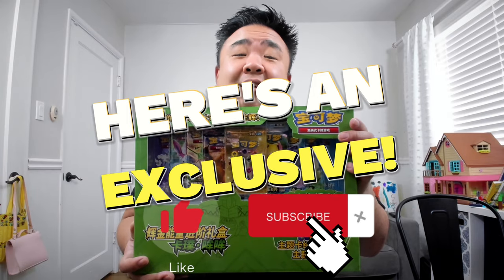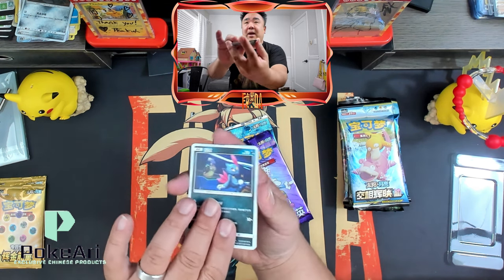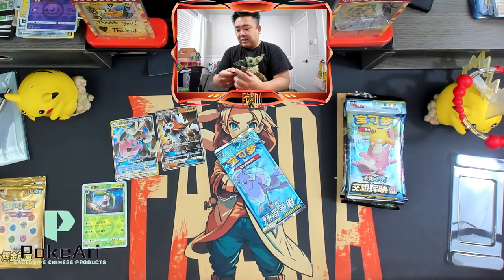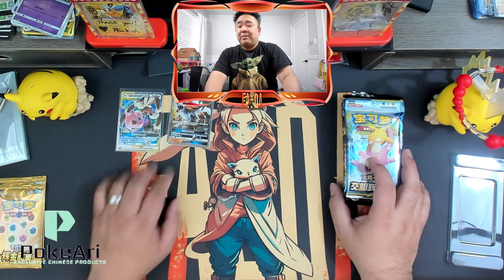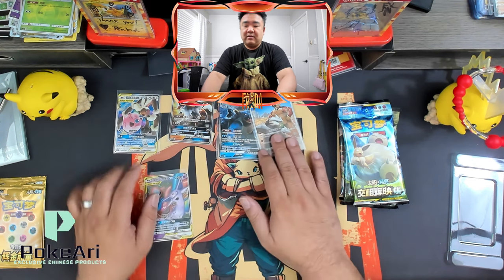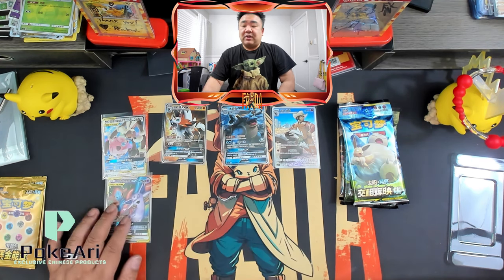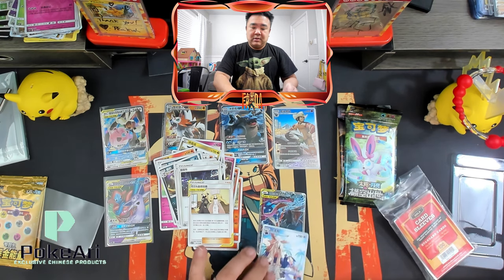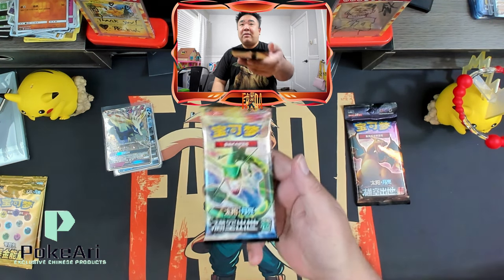Road to $100,000 Pokemon GIVEAWAY!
Welcome to the ultimate Pokemon journey! In this video, we're diving headfirst into the world of exclusivity with an unboxing of the rarest Chinese Pokemon Energy Set you've ever seen.

Prepare to be amazed as we unveil the stunning artwork, unique designs, and sought-after cards that make up this exclusive set.

But that's not all - we're not just keeping the excitement to ourselves. Throughout this journey, we'll be sharing the wealth by giving away some of these rare gems to lucky viewers like you. So buckle up and join us on this exhilarating adventure as we chase dreams, unlock treasures, and celebrate the incredible world of Pokemon!

I'm continuing my journey to spend $100,000 worth of Chinese Pokemon!

There is no pressure on signing up or donating. If you do decide to sign up as a member or donate, this helps grow the channel and giveaways. Thank you for your support!

You must be 18 years old or older to be eligible for giveaways and prizes.
If you do not respond within 7 days of announcement, you will forfeit your giveaway / prize.
I don't send bulk, only hits unless it's an unopened box or pack.
If you live outside of the US, you will be responsible for the shipping cost if you decide to claim the giveaway / prize.
I am not responsible for lost or damaged packages including the content inside.
You have a week to claim your prize from the announcement date!